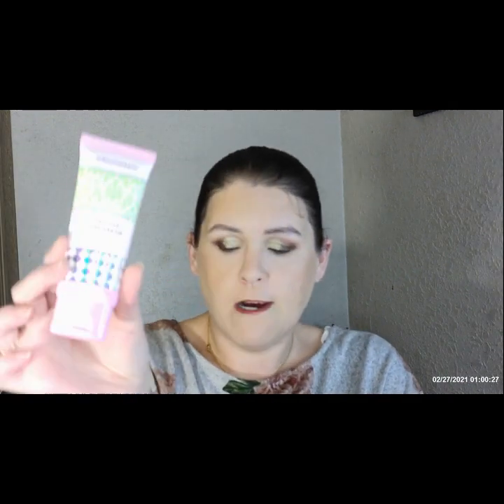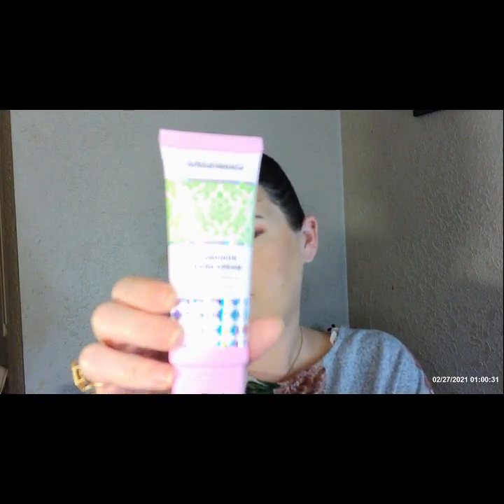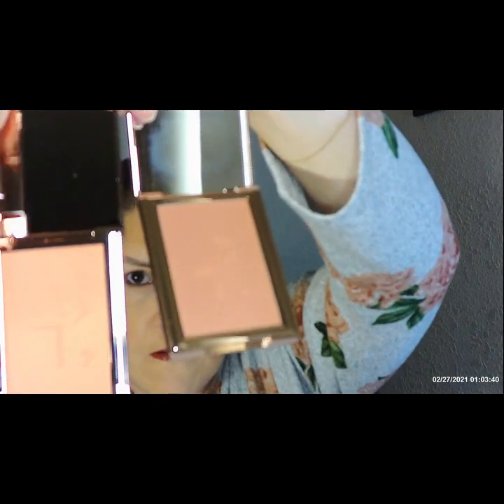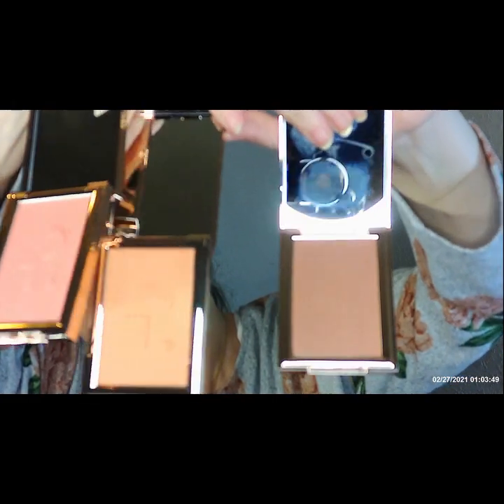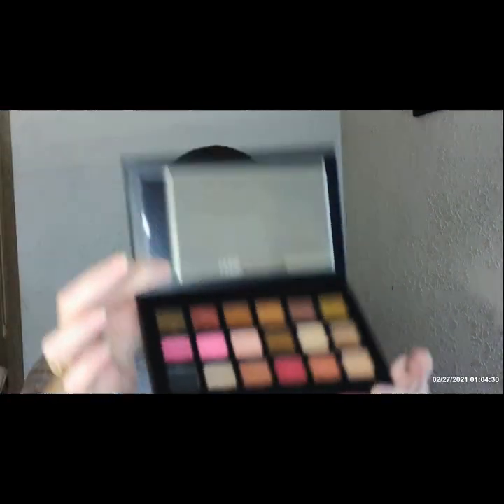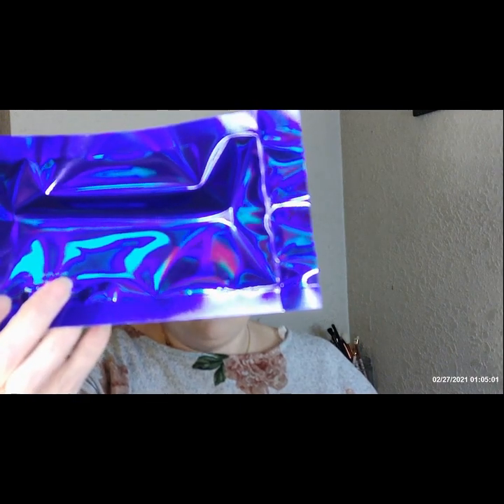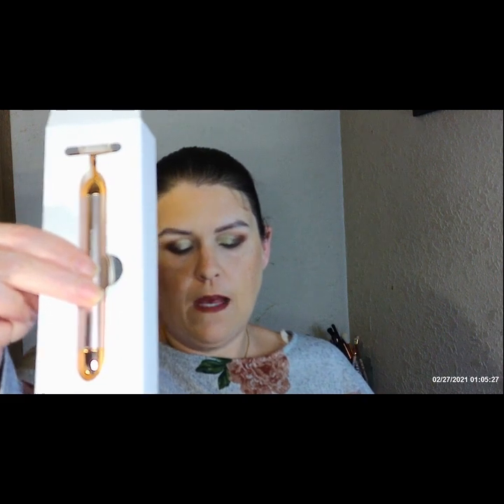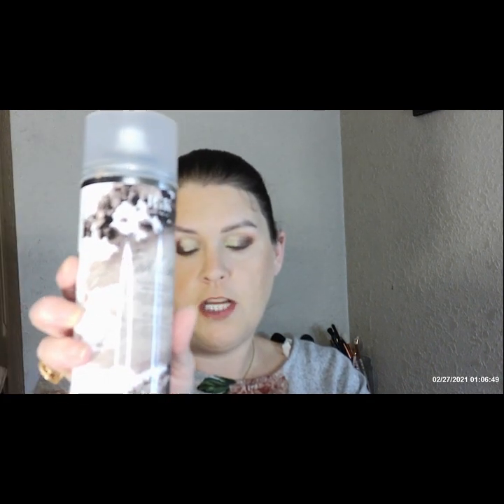Is Ipsy X really worth over $400??? | Refreshments | Add Ons | February 2021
*Private Society Cosmetics    CODE: PSC10

Have a product you'd like me to review or you would like to sponsor a video?

For PR or friendmail: ATTN: Tonya Breeden
                               7804 Stanley Rd Box 135